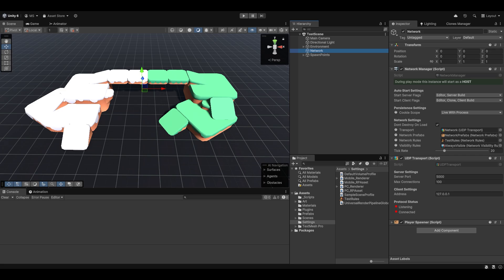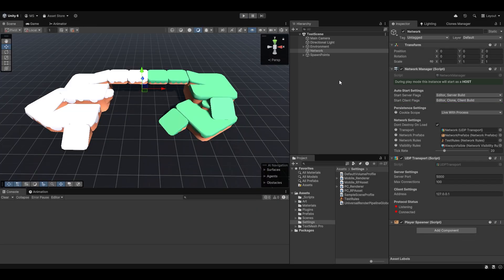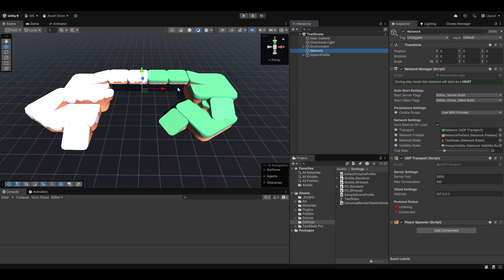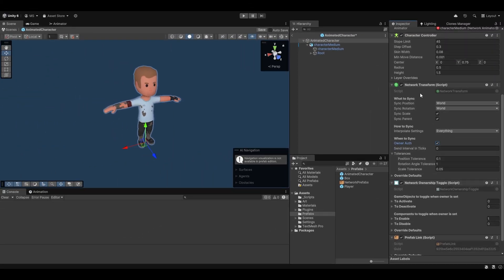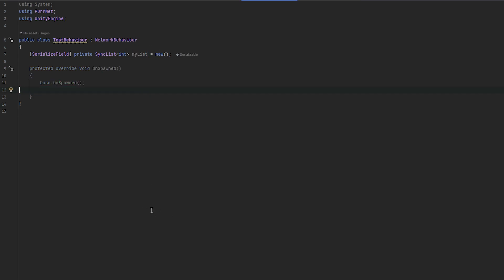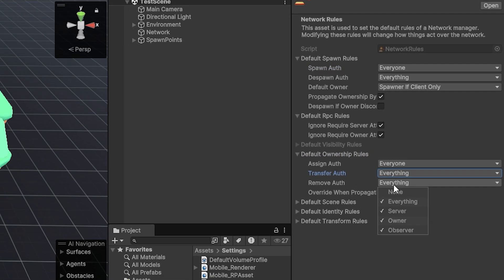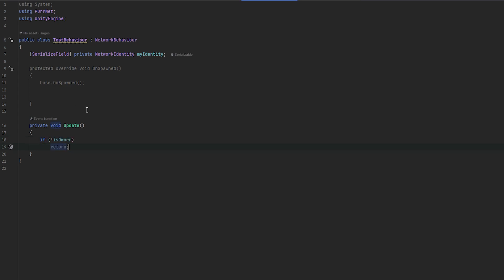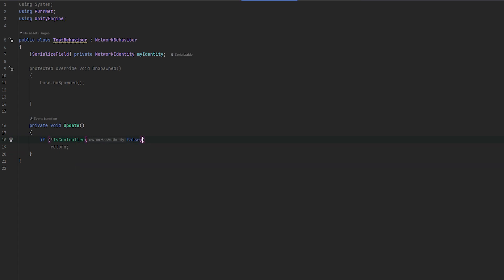Understanding Ownership in multiplayer (PlayerID) - PurrNet - Unity multiplayer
This video is very fundamental to understanding PlayerID's and Ownership functionality in PurrNet, which is super important to utilizing the system to it's full potential. Most networking solutions will have some understanding of connections and ownership, and PurrNet simply allows that to be persistent very easily! Even allows easy integration of bots!
You get a lot of functionality easily available to you, and just ask in the comments if you have any questions!